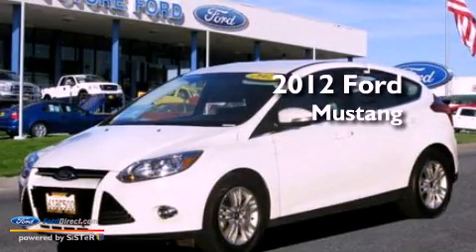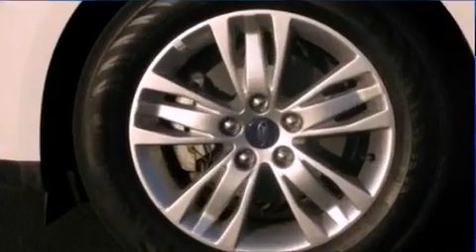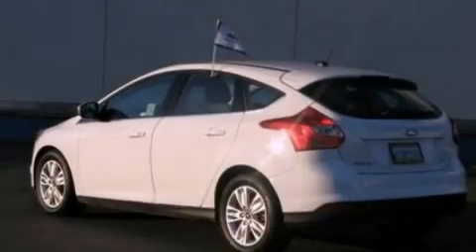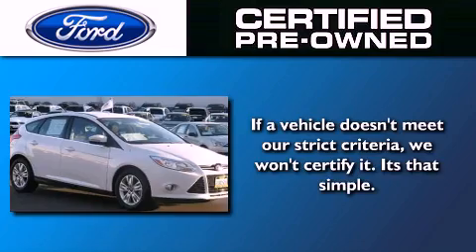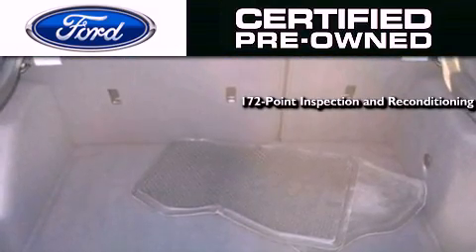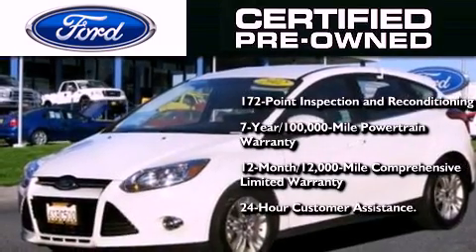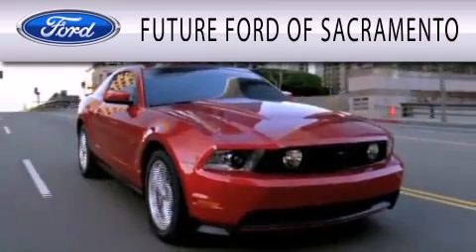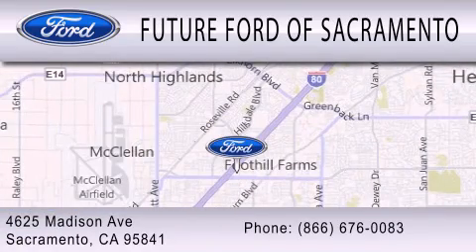Pre-Owned 2012 FORD MUSTANG Sacramento CA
Year : 2012
 Make : FORD
 Model : MUSTANG
 Engine : 3.7L V6 24V MPFI DOHC
 Trans . : AUTOMATIC
 Exterior : INGOT SILVER METALLIC
 Miles : 25,890

 Stock : R83172